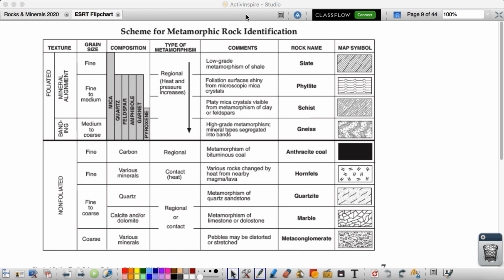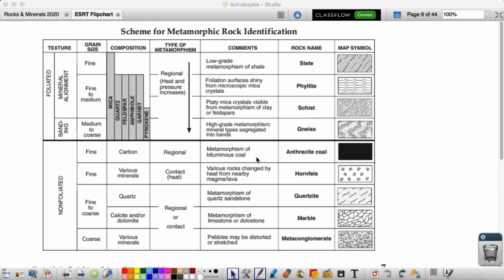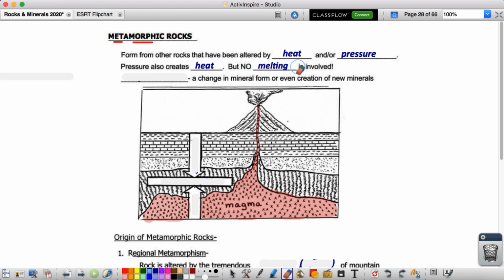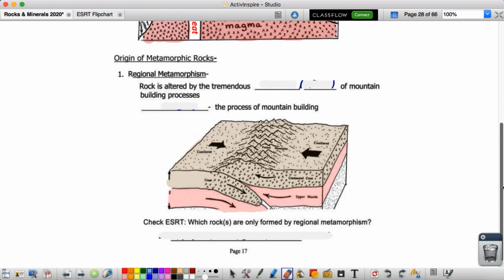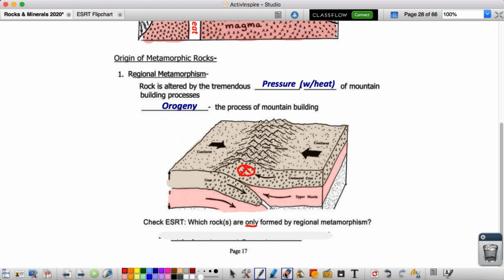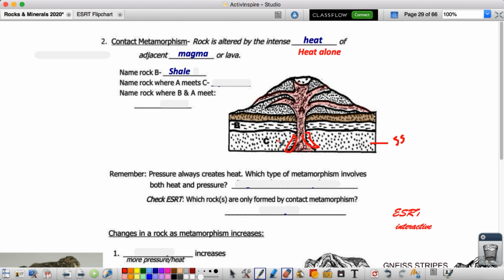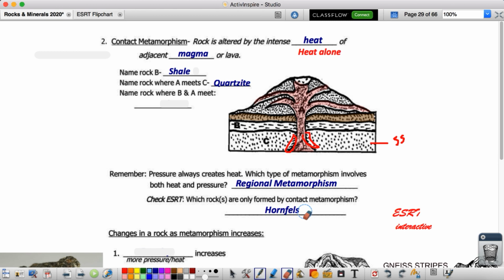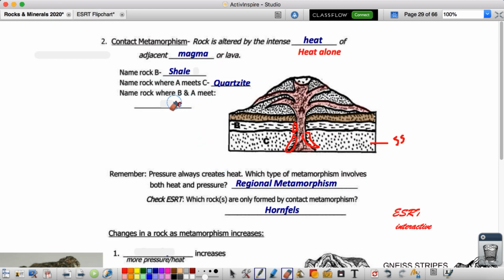Lesson: Metamorphic Rocks 1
Credit to:
Earth Science Resources, Inc.David J Mills · 388 Girard Avenue,
East Aurora, NEW YORK 14052  for some of the graphics used here.